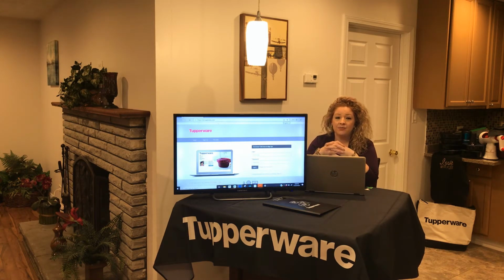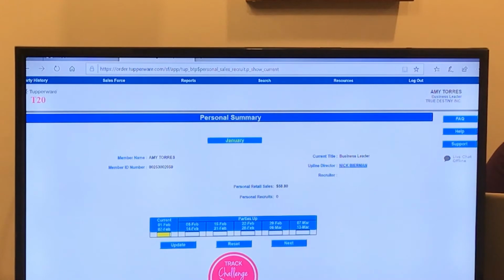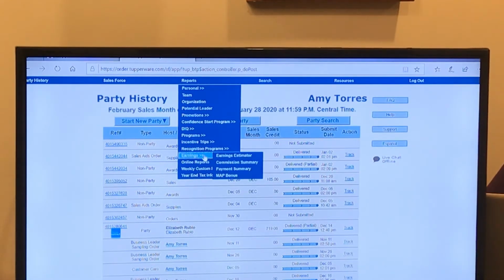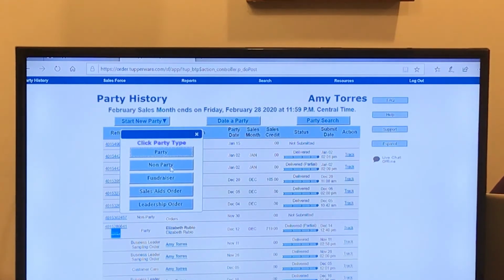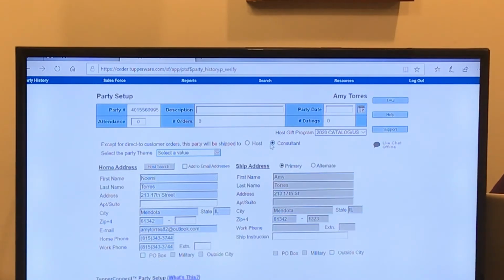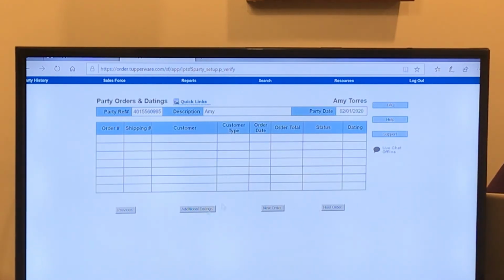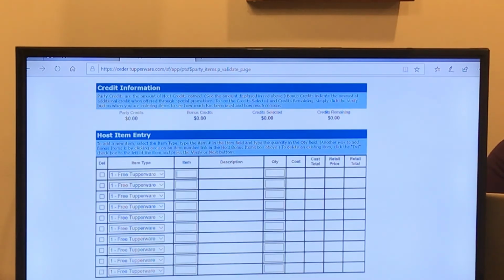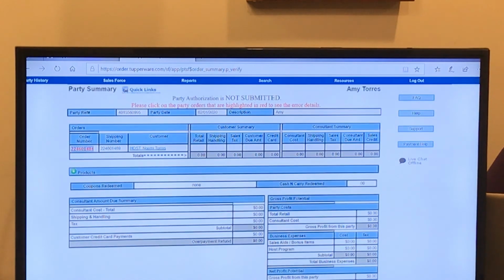Computer Order Entry Tutorial 👩🏼‍💻